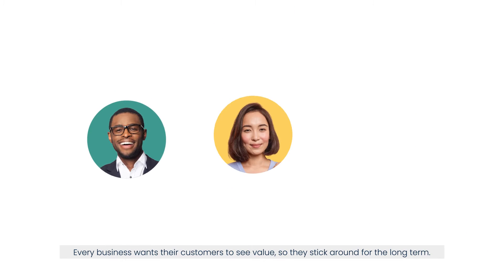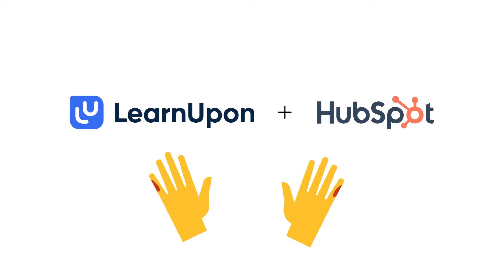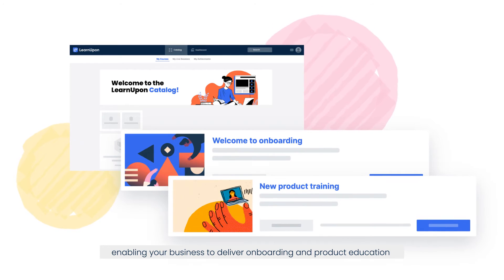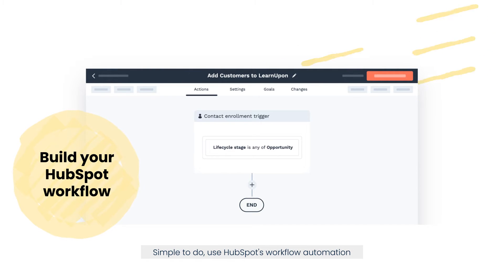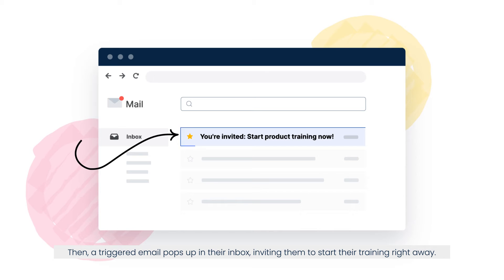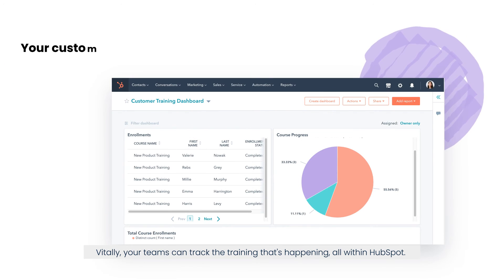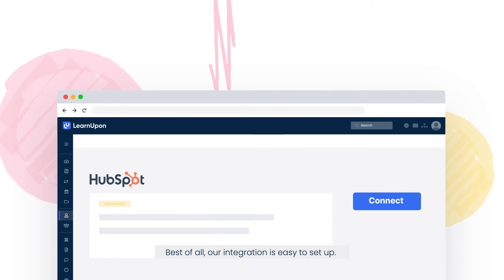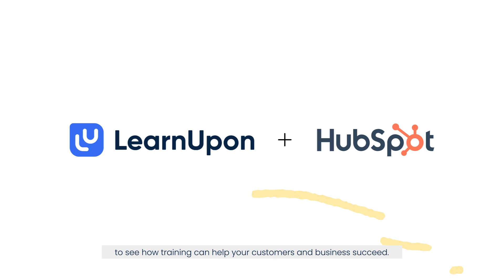LearnUpon + HubSpot: Make it easy for your customers to succeed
Integrate LearnUpon and HubSpot in just a few clicks, enabling your business to deliver strategic education programs that help customers understand, engage, and master your product.